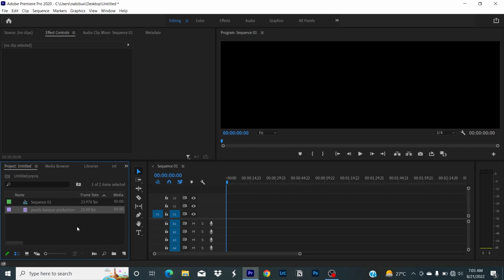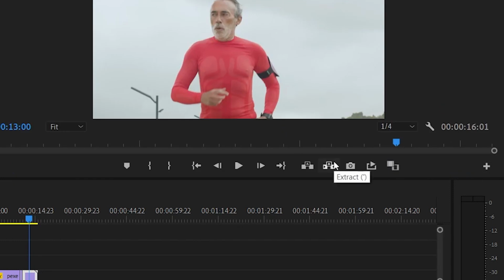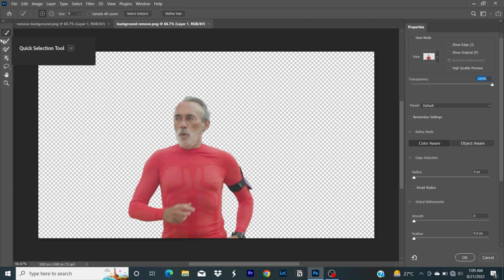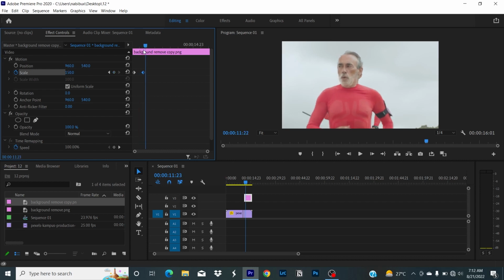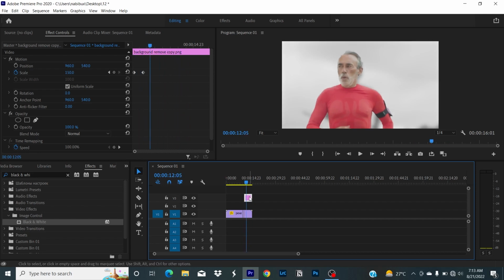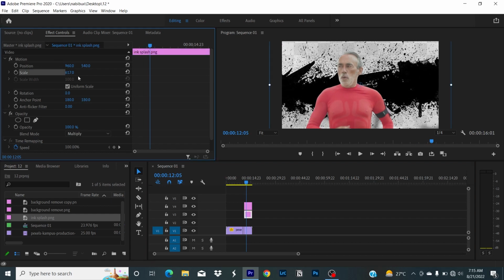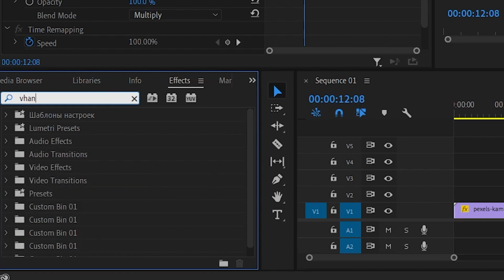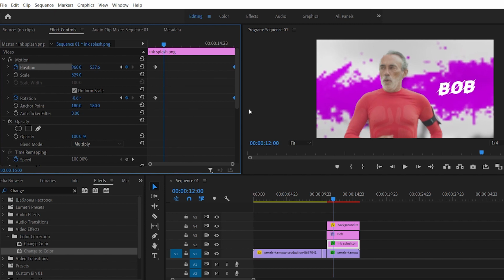Character introduction freeze effect in Premiere pro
This is an awesome way to introduce characters in your videos.
Hey! There welcome to PANJO FRAMES. We upload PREMIERE PRO'S TUTORIALS everyday. We provide free assets that helps you to edit your videos more efficiently.